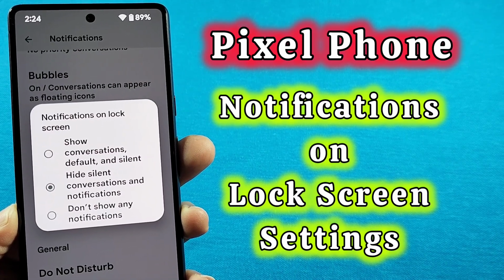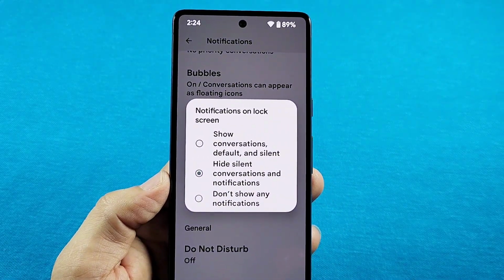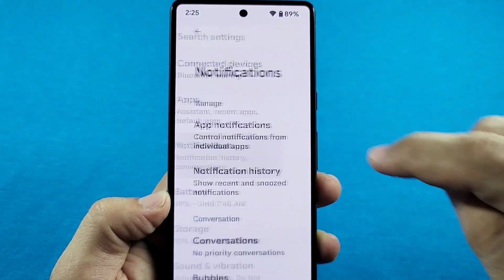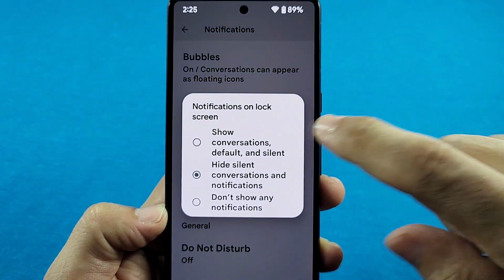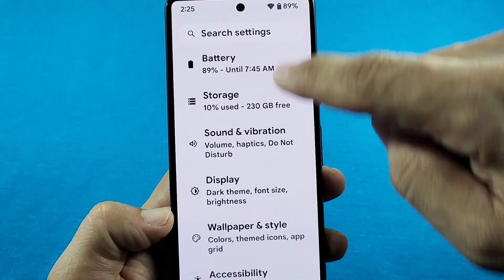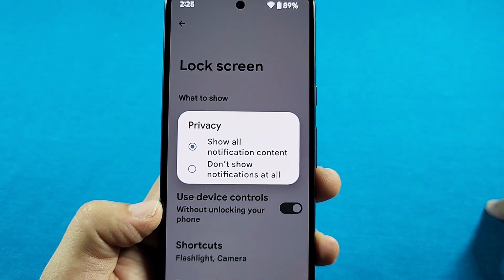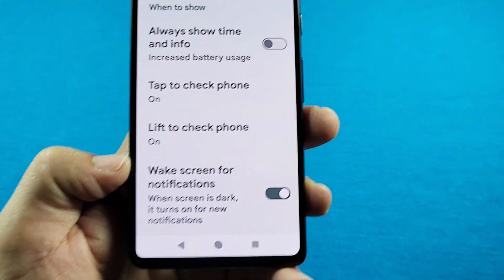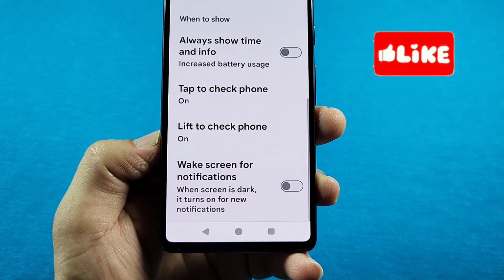How to don't show notifications on lock screen privacy settings Pixel Phone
How to change notifications on lock screen privacy settings Pixel Phone

these are the privacy appearance settings for notifications on the lock screen for Google Pixel Android phone